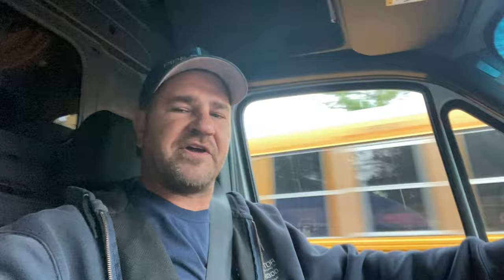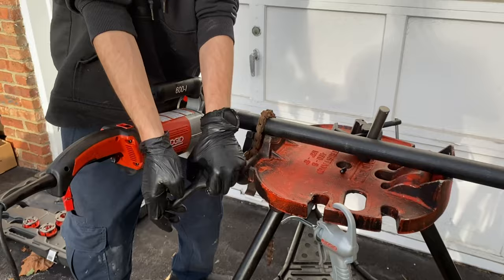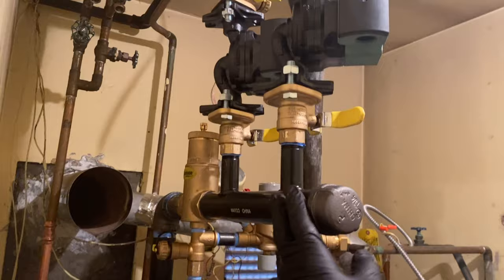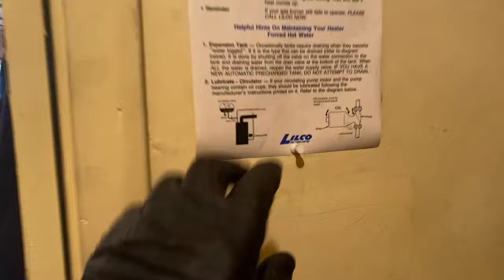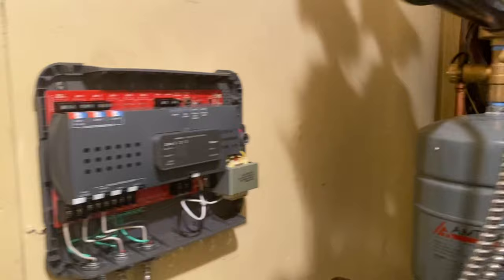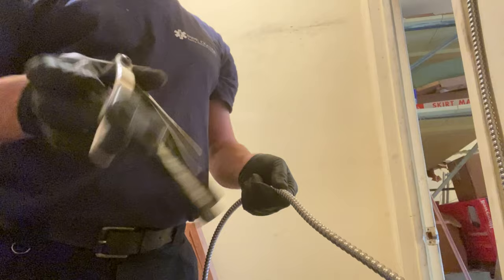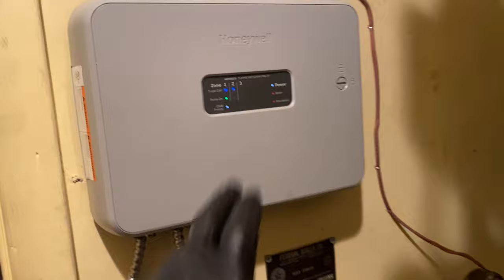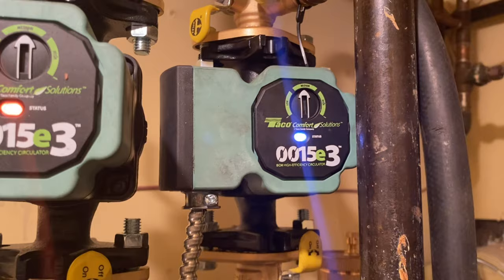Old Federal Gas Boiler Replaced Weil McLain CGa4 Featuring Honeywell Zone Relay & Webstone Valves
Last week, during a routine annual heating tuneup and inspection, we found dangerously high levels of carbon monoxide in the exhaust gases. Today, we removed the boiler and associated piping and installed a @WeilMcLainCo CGa4 gas boiler. Featuring for the first time the @honeywell 3 zone electronic switching relay.

Helpful Links
Wago 221 Lever Wire Connectors
Knipex Wire Striper

Free Sticker Requests:
Name
Address

Consider donating $7.50 or ANY amount and you will receive Version 3.0 & Version 1.0 - regardless where you live in the world. Postage is included.

Mikey Pipes
C/O Pipe Doctor Plumbing
80 E Hawthorne Ave